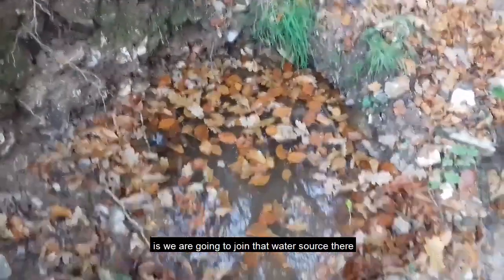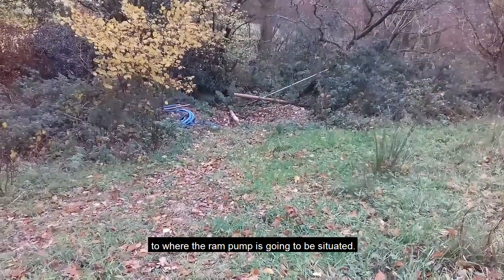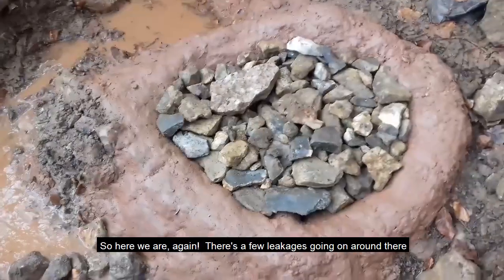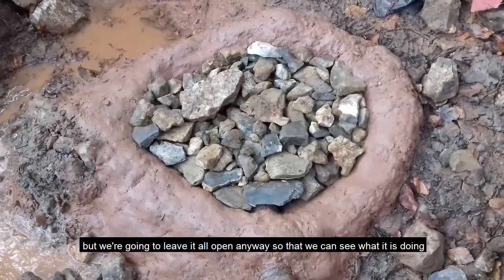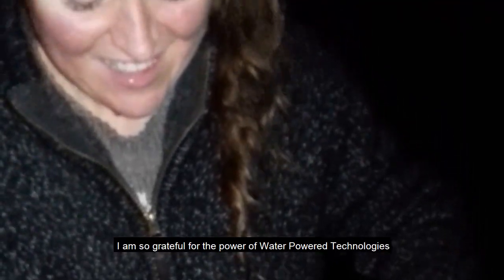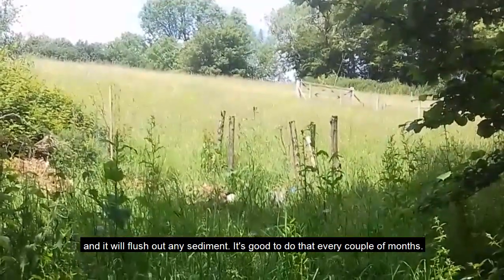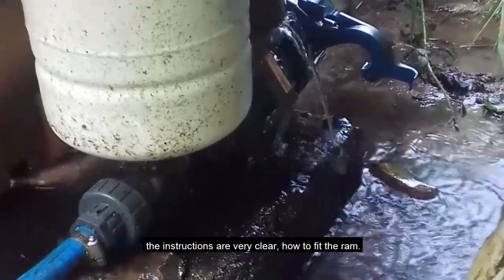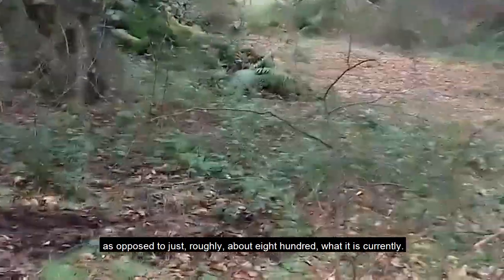Ram Pump Off Grid Emma's Story - Installing a Papa Pump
Emma's land is off-grid and she needed to get water from her stream up to the barn on the hill.  She decided to install a Papa ram pump and after a few hiccups, and a little help from friends, found it relatively easy.  She learnt that the most important thing was to maximise the Supply Head as this trebled the delivery amount from her original layout.